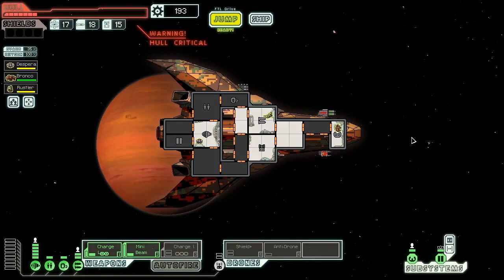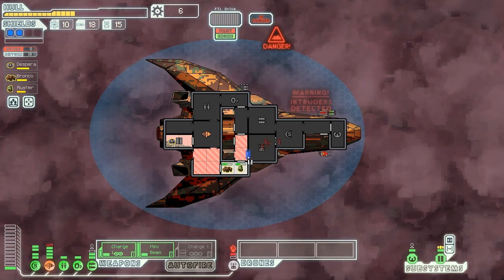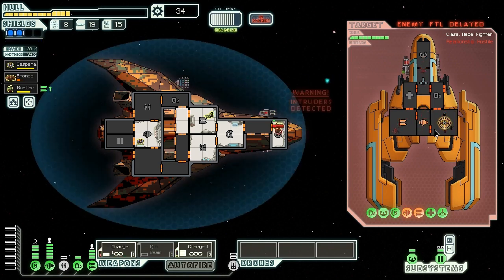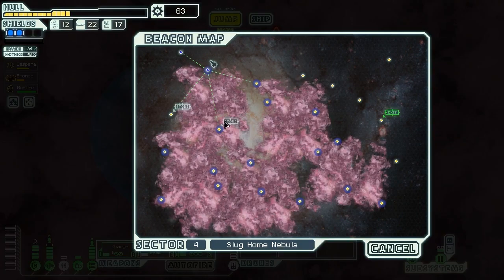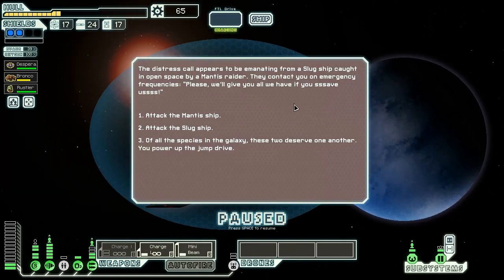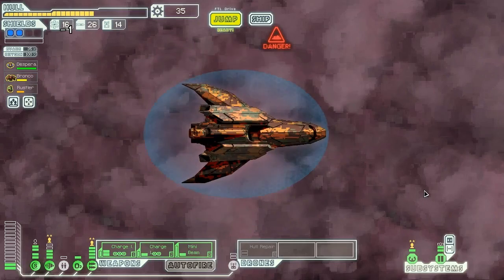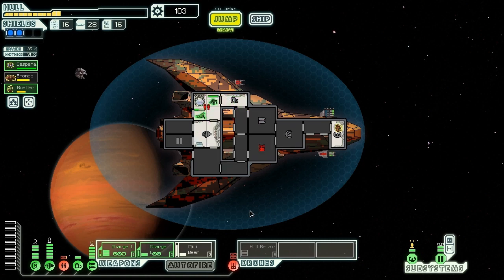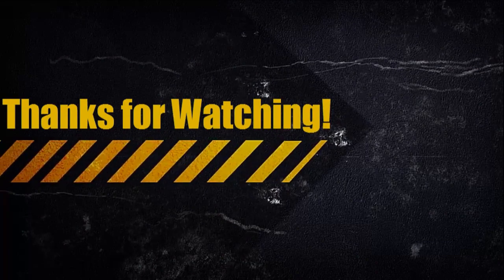Damage Control - VoV Plays FTL AE: Stealth Cruiser Type C - Part 2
Today we set out with vital data for Federation High Command in the Stealth Cruiser Type C, the VSS High Noon, and do our best to overcome the many problems inherent to this disaster-in-waiting... Can we make it through despite all that? Watch and see!